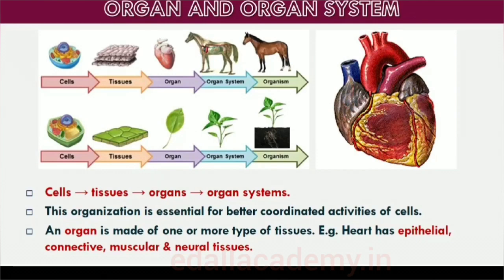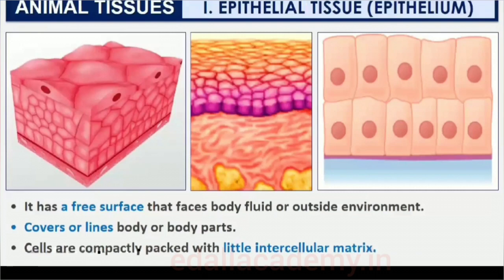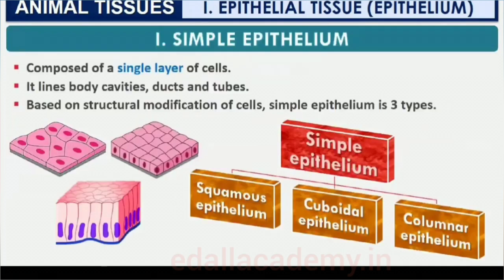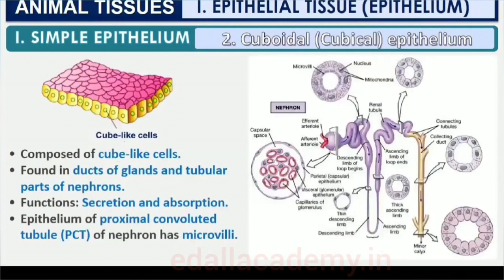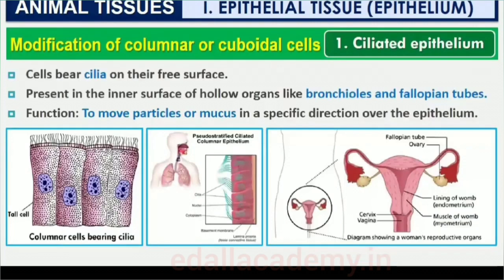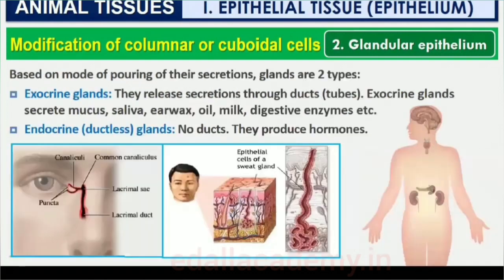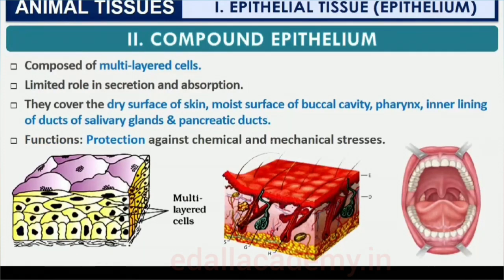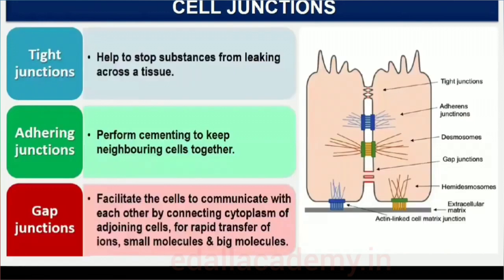STRUCTURAL ORGANISATION IN ANIMALS | CBSE CLASS 11 | BIOLOGY LINE TO LINE | EPITHELIAL TISSUE TYPES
In this video explained about Epithelial Tissues and their Types and Cell Junctions  from Structural Organisation in Animals cbse class 11th syllabus.